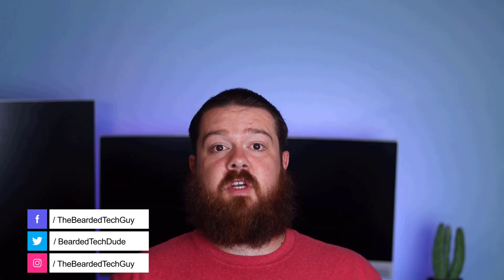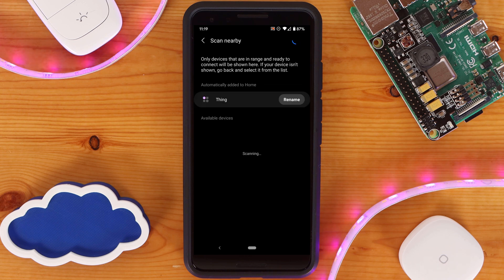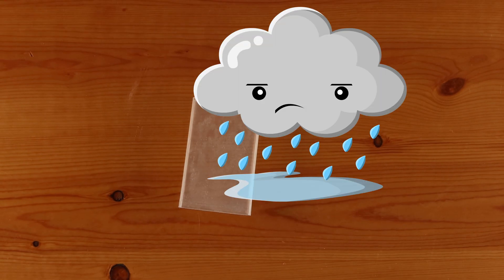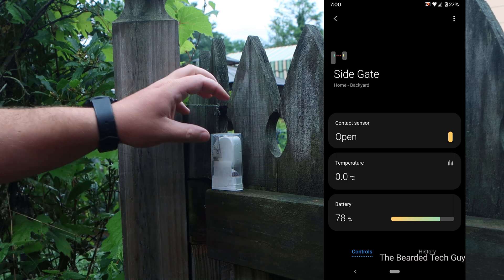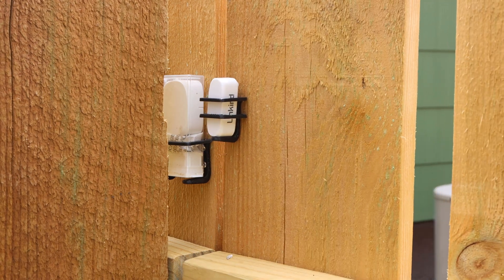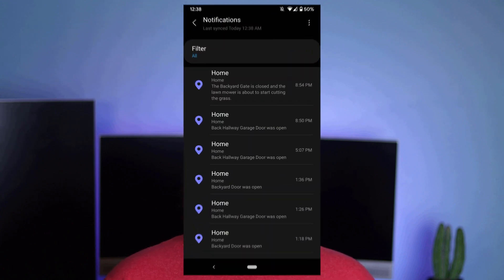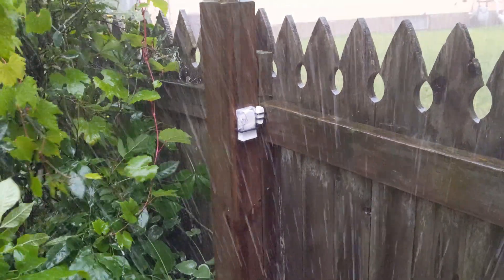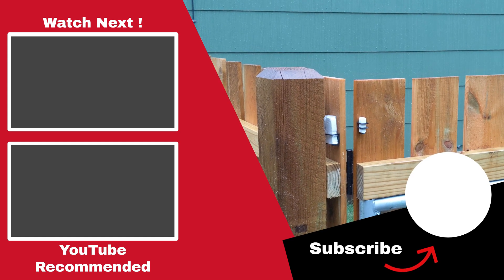DIY Smart Gate Sensor for under $15 🏡 Smart Home Smart Fence Gate Project For Home Automation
In this smart home project walk though, I will be going over how I was able to have outdoor contact sensors for under $15 USD. I'll also be going over several examples of how I use my smart fence gate in home automations that take things off of my constantly growing to do list.

The DIY outdoor contact sensor can be used on other things as well such as outside doors, shed doors, or even mailboxes!

There are several commercial options available that you can purchase to enclose a contact sensor outdoors but they were either too bulky for my liking or cost way too much. There were also a few enclosures I found that can be 3d printed, but those were too bulky for.

Looking to build your own Smart Fence Gate?
Contact Sensors
Tic Tac
SmartThings Hub
Hubitat Hub
Zigbee Outlet

Timestamps:
0:00 - Introduction
0:39 - Alternative Options to DIY
0:59 - Contact Sensor Choice for Project
1:32 - How to add Linkind Contact Sensors to SmartThings Smart Home Hub
2:52 - How to add Linkind Contact Sensors to Hubitat Smart Home Hub
3:05 - Protecting a Contact Sensor from Weather
4:32 - Mounting the DIY Outdoor Contact Sensor
6:34 - Home Automation Rules for use with Outdoor Contact Sensors
9:00 - Thoughts on DIY Outdoor Contact Sensor after 3 Months